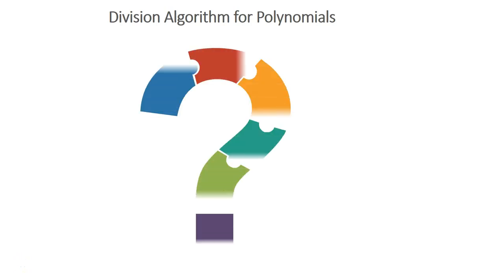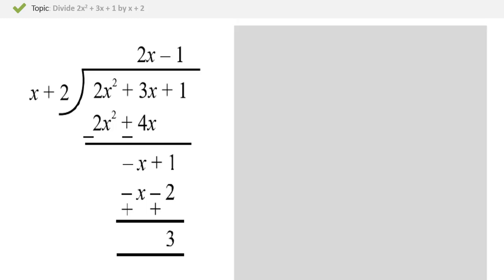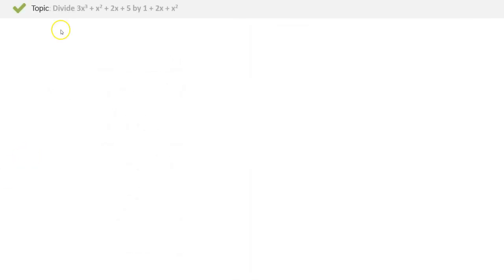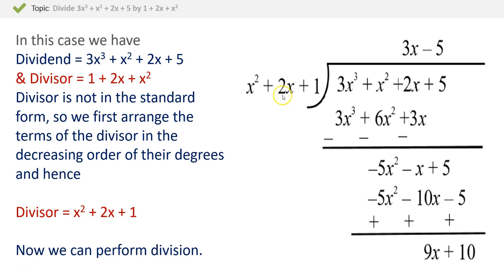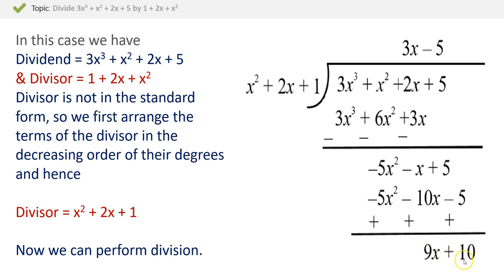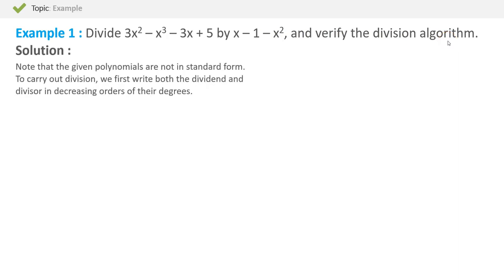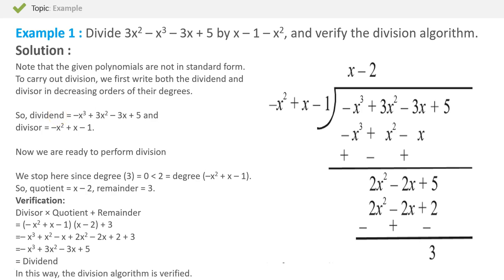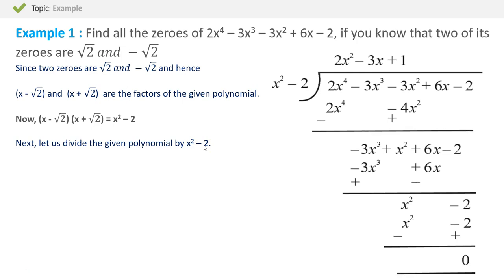2.3 Division Algorithm for Polynomials